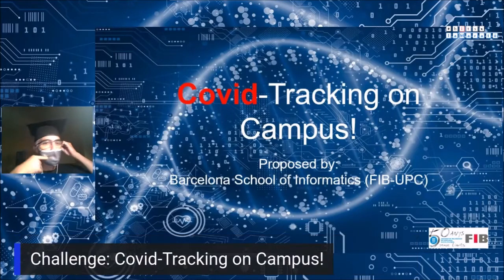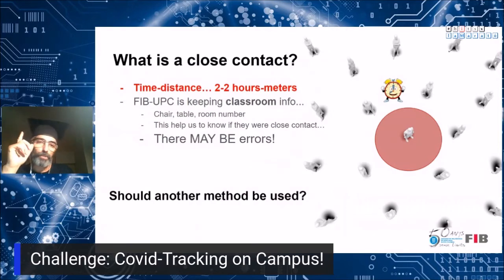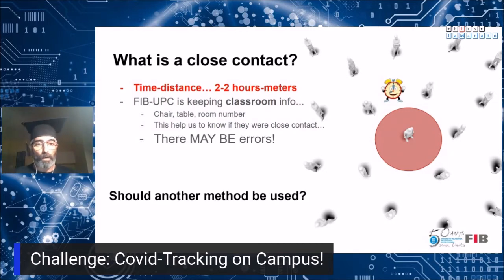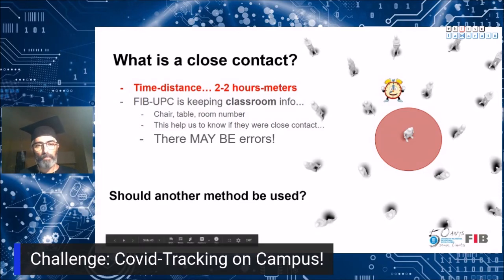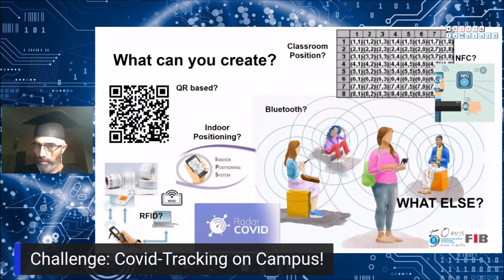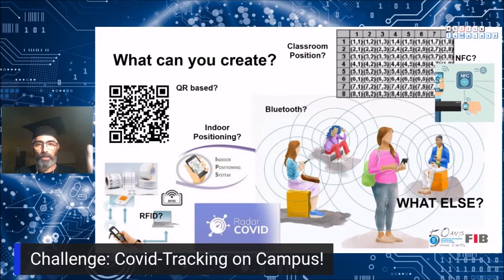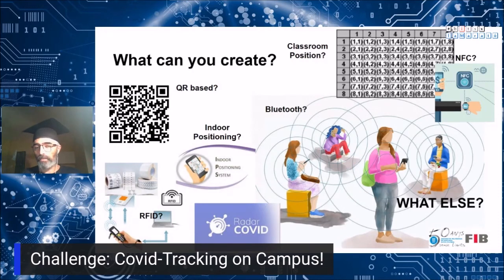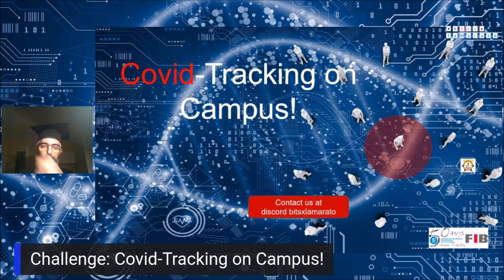BitsPerLaMarató: Covid-Tracking on Campus!